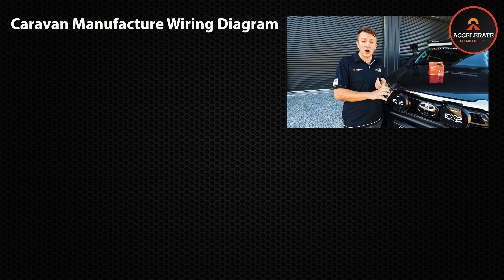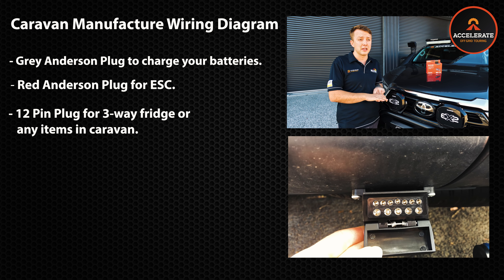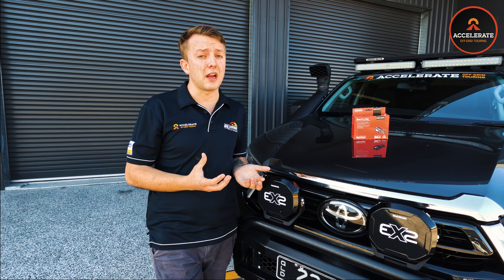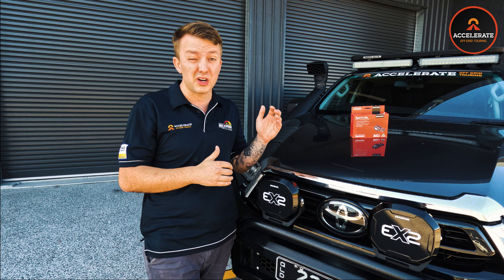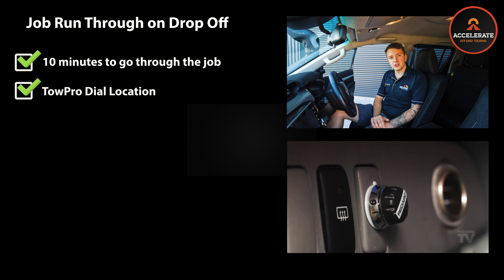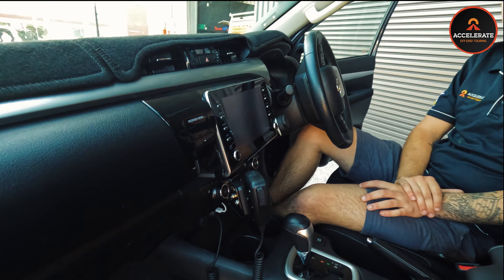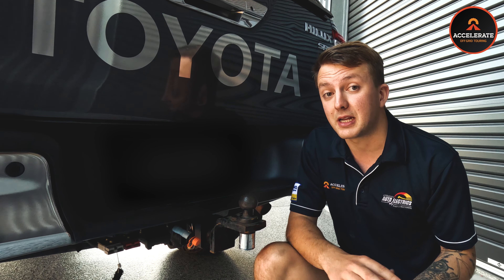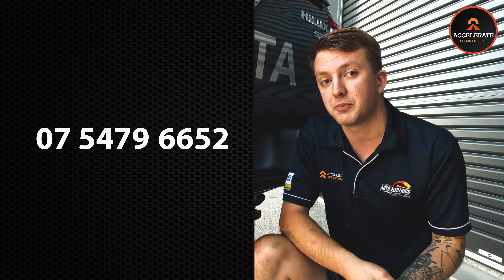Towing Set up Guide with Accelerate Off-Grid Touring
So you've booked in for a Redarc Brake controller! This video is to run through any other extras you may need to safely tow your trailer or Caravan!

0:00 - Intro
0:11 -  Grey Plug Anderson for Charging Battery
0:16 - Red Anderson Plug for ESC (Electric Sway Control)
0:21 - 12 Pin Plug for 3-Way Fridge or any other items in Caravan
0:28 - Camera Installed in Caravan
0:41 - Caravan Manufacturer Specification for Wiring Diagram
0:56 - Job Run Through on Drop Off:
                - 10 minutes to go through the job.
                - TowPro Dial Location
1:34 - Outro
1:44 - End